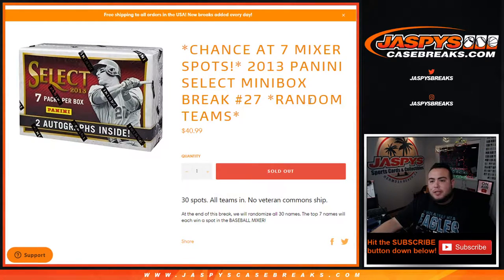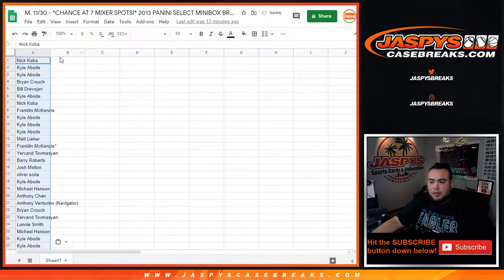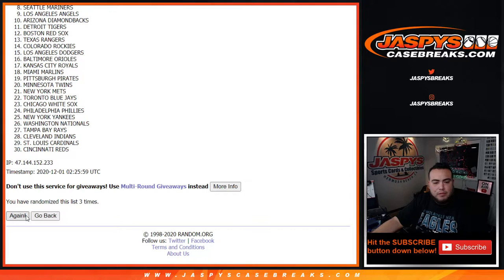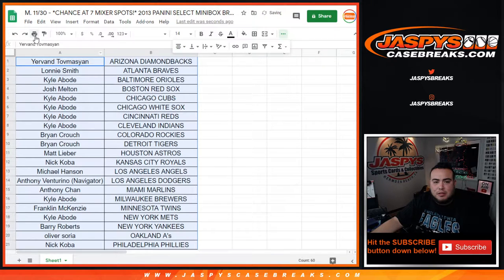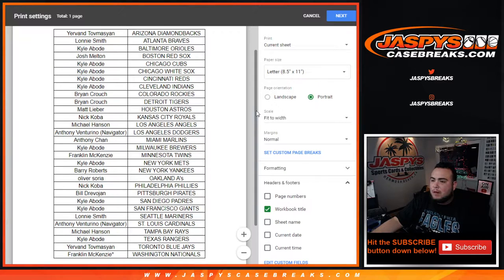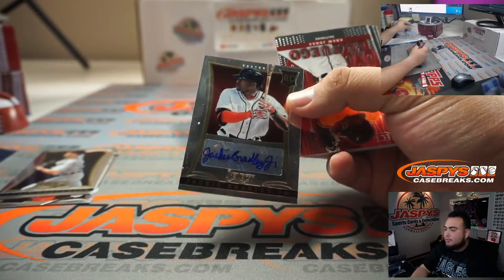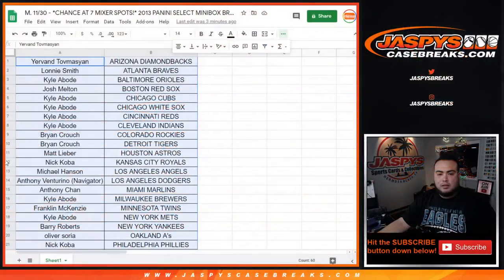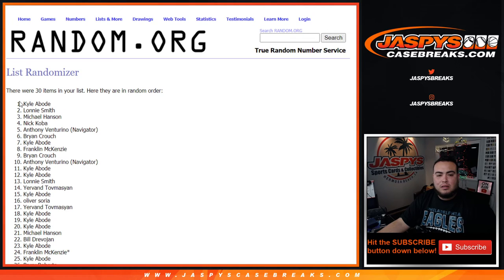M. 11/30 - *CHANCE AT 7 MIXER SPOTS!* 2013 PANINI SELECT MINIBOX BREAK #27 *RT*